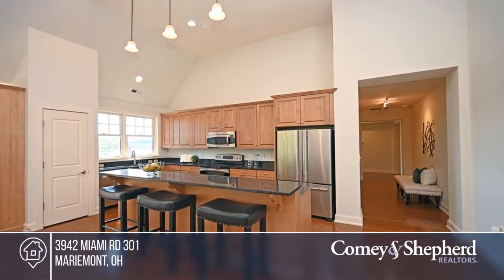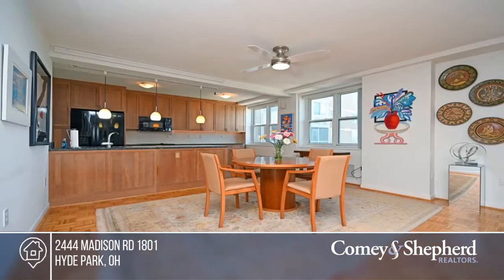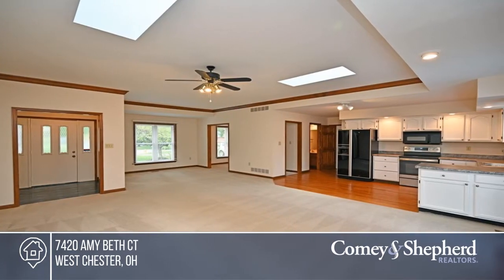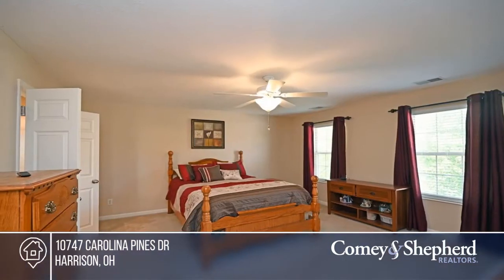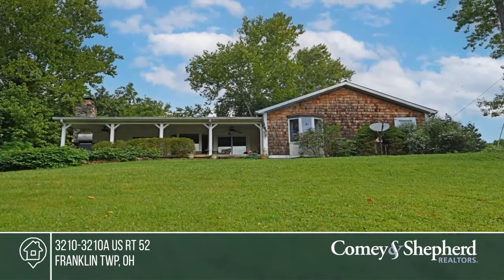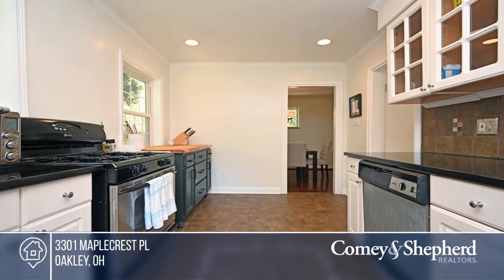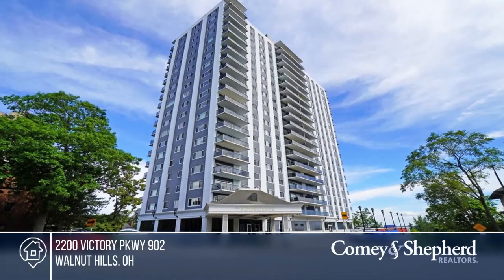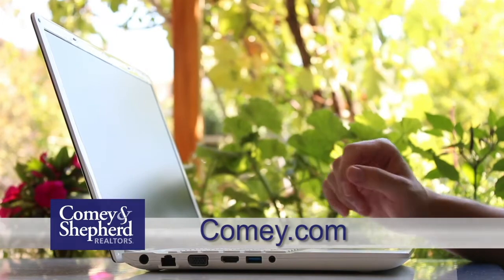Comey & Shepherd 9-18-22